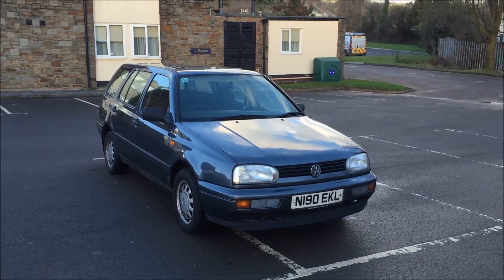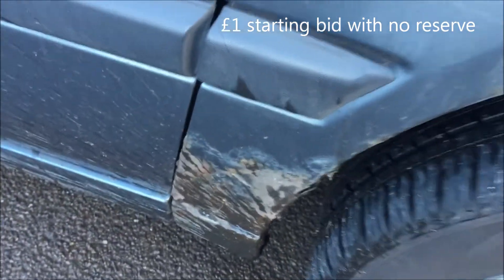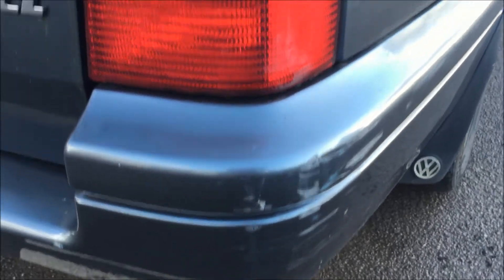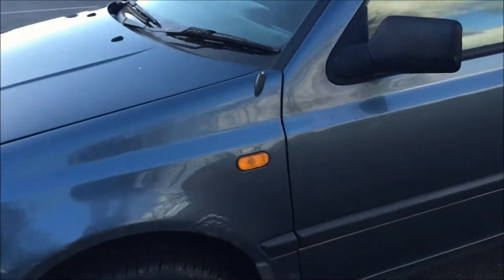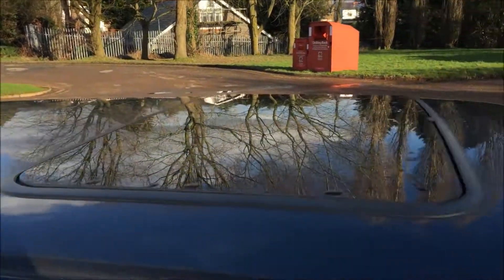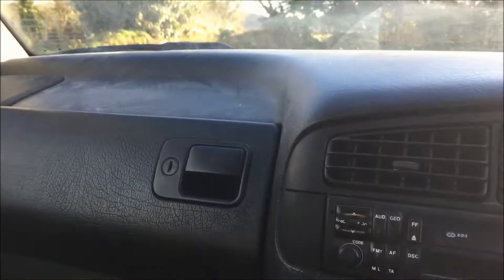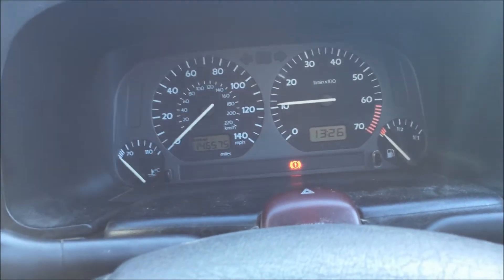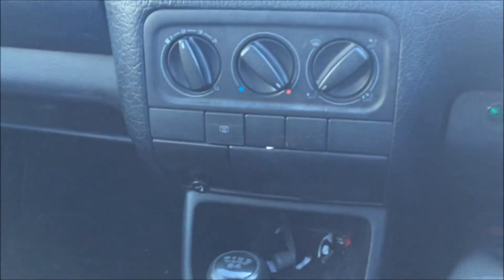Golf Estate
Description